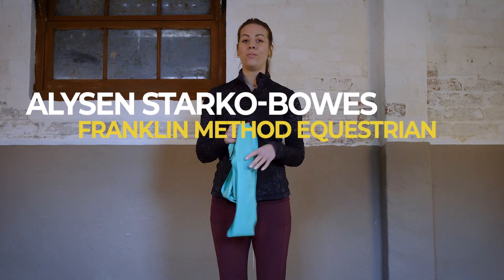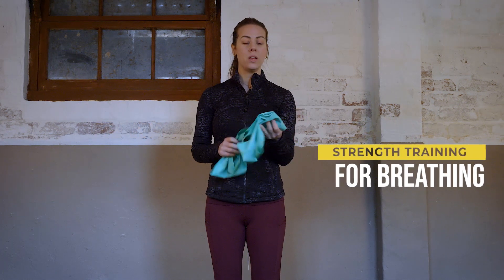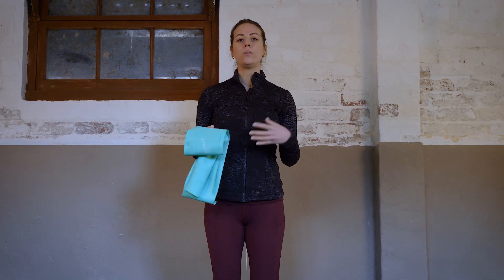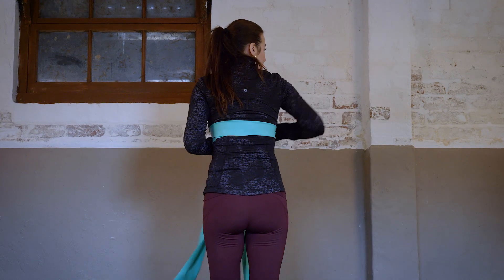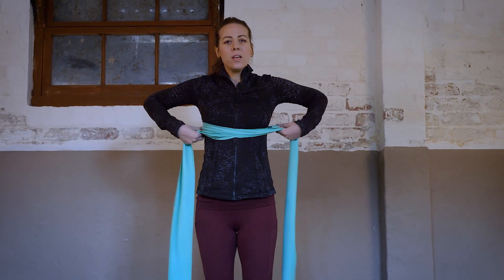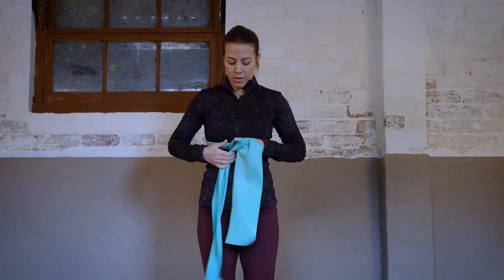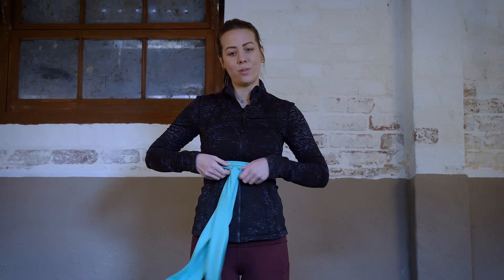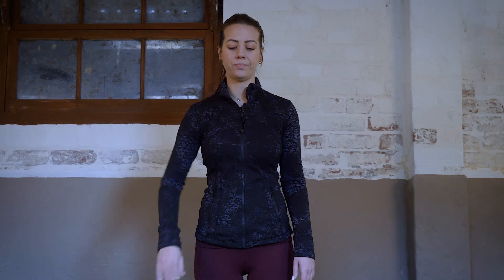| Your Horse and Franklin Balls Equestrian. Alysen Starko-Bowes shows you a strengthening exercise.